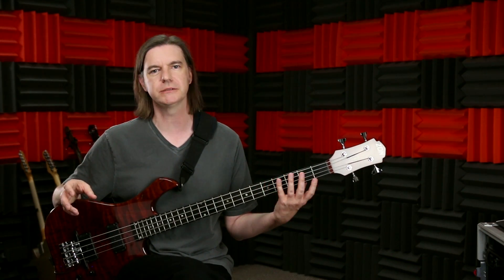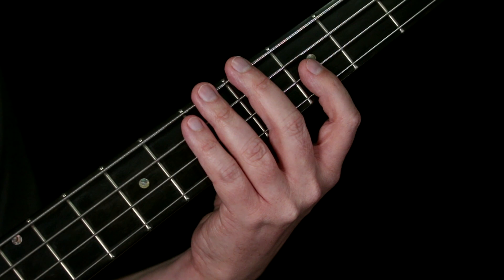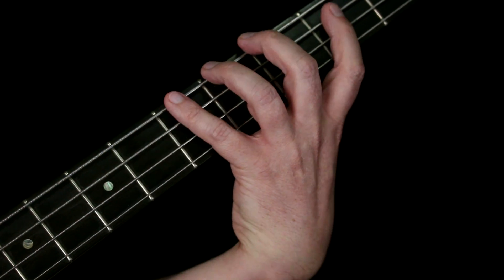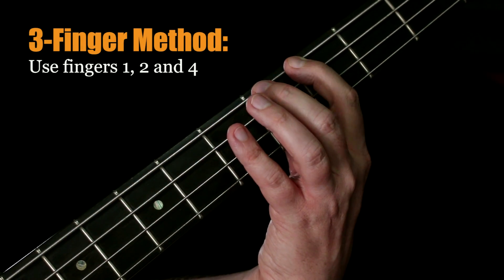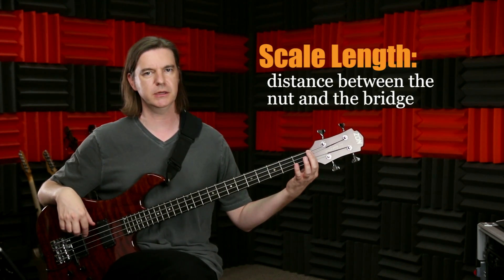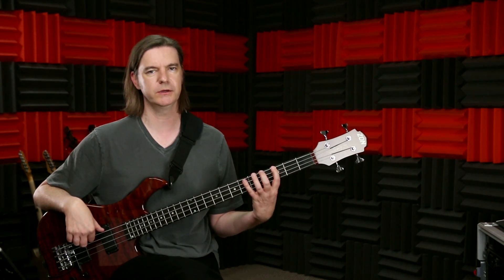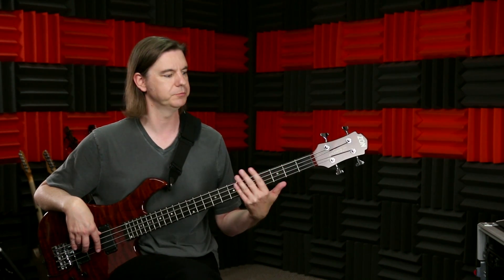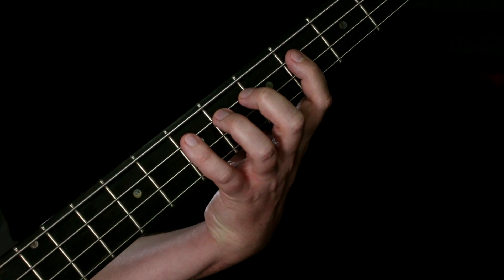Fretting Technique: Fingering Methods (Part 2 of 3) | StudyBass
In part 2, I discuss two popular fingering approaches: One-Finger-Per-Fret and Three-Finger Technique. A "fingering method" is a system of assigning fingers to specific frets in one area of the fretboard. We'll look at how these two systems work and why you might choose one vs the other.

Your teacher, Andrew Pouska, has taught hundreds of private students for over 20 years and created StudyBass in 2003 (before YouTube!).

StudyBass is a free resource for bass players. Get free bass lessons, tools for bass players, gear articles, and more